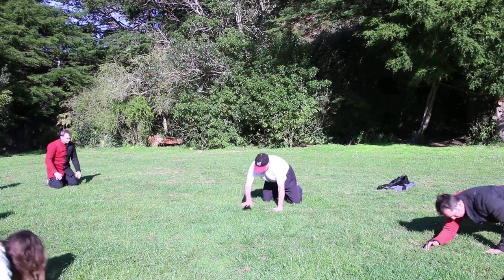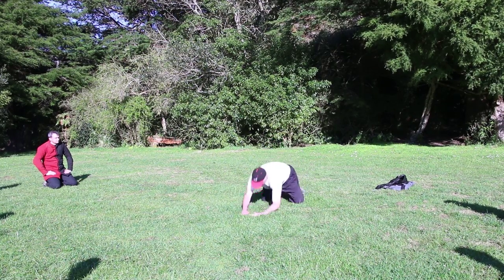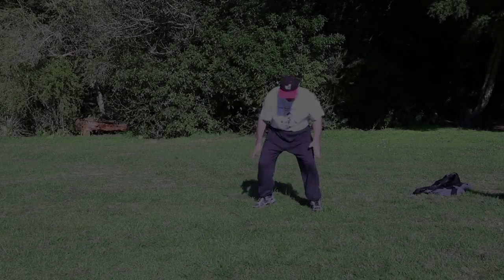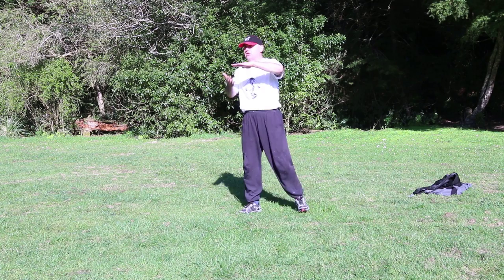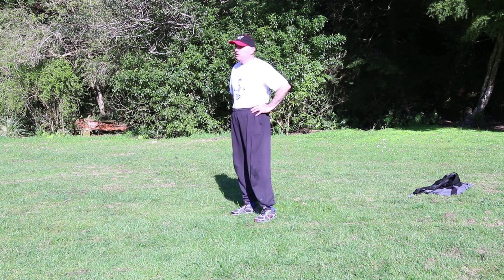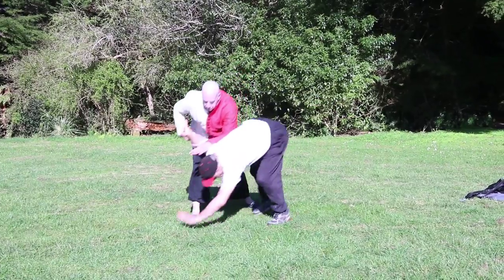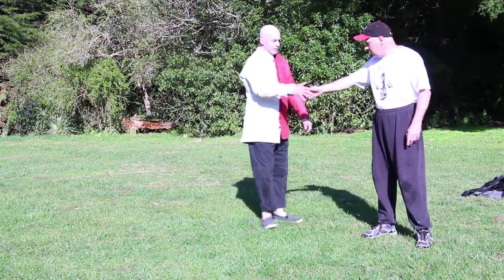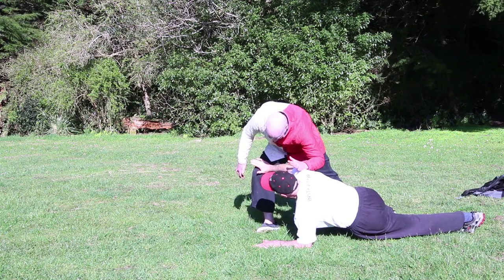FrontBreakfall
Callum demonstrating the front break fall 1st New Zealand Sword Symposium, 2015